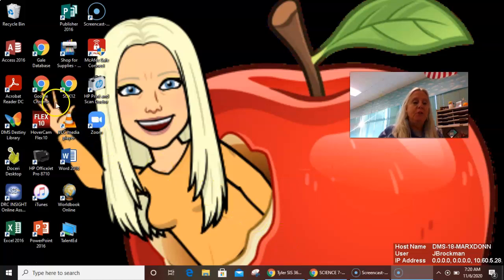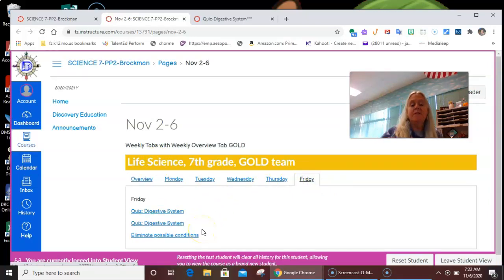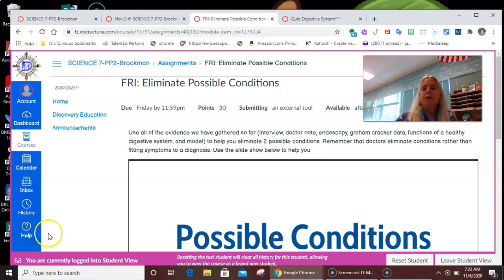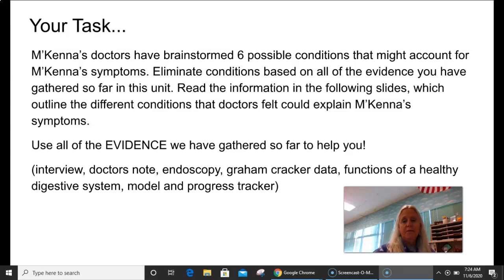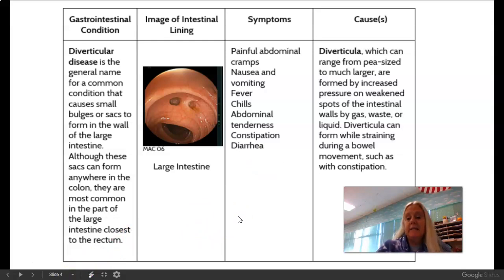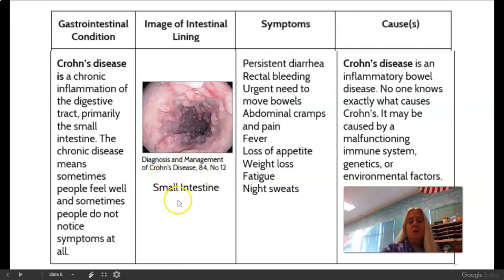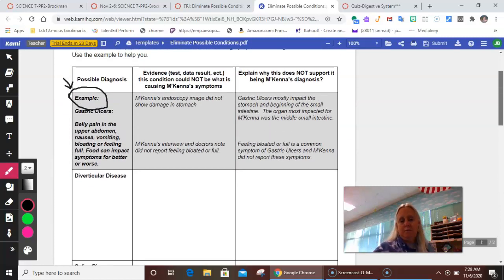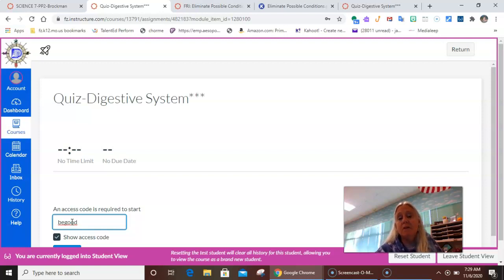Nov 6 daily video